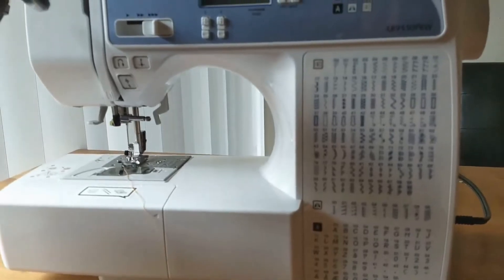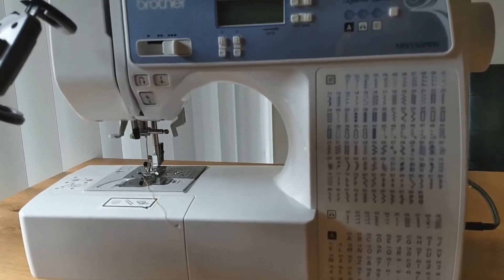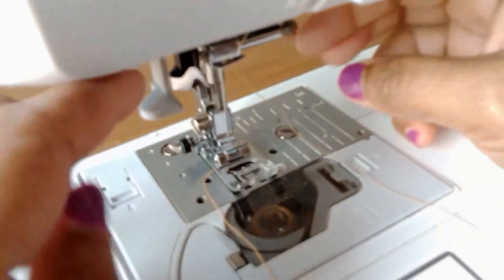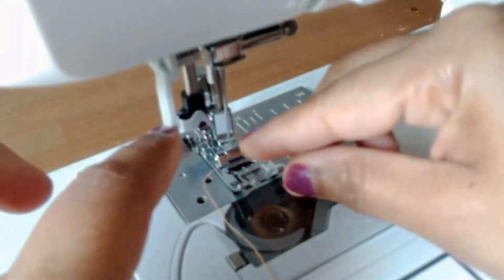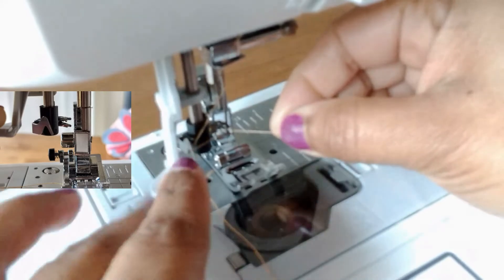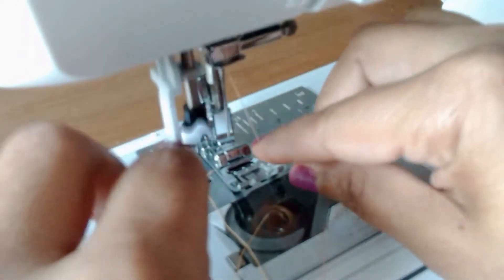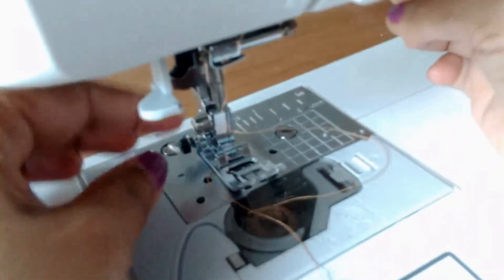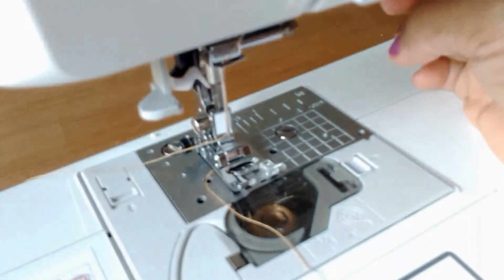DIY - How to use Automatic needle threader l ഇലക്ട്രിക്ക് സീവിങ് മെഷീനിൽ ഈസി ആയി സൂചി കൊരുക്കാം